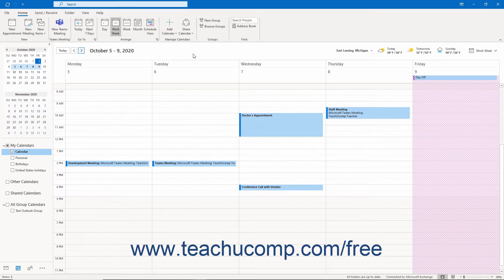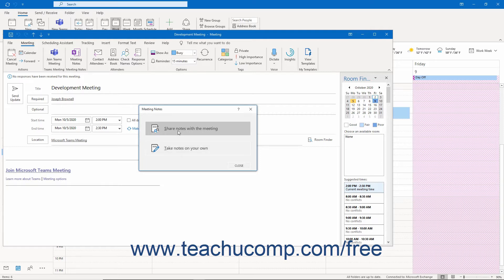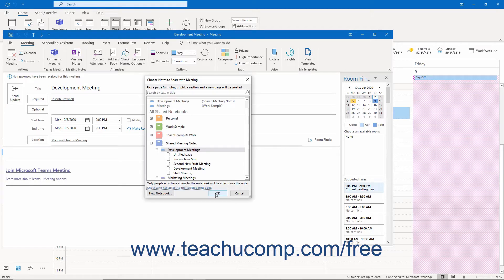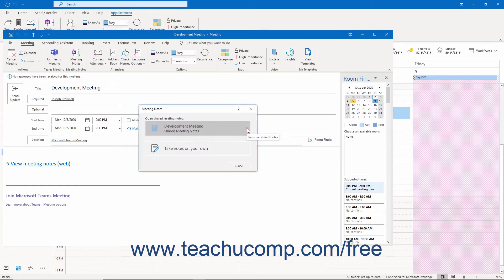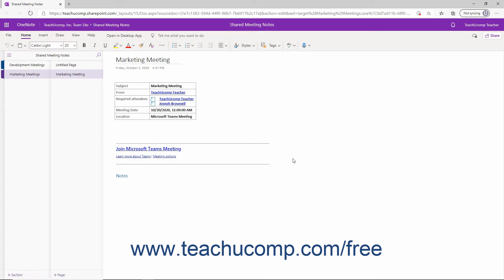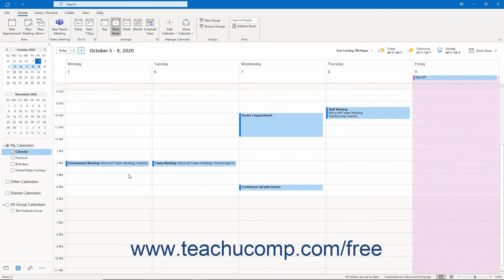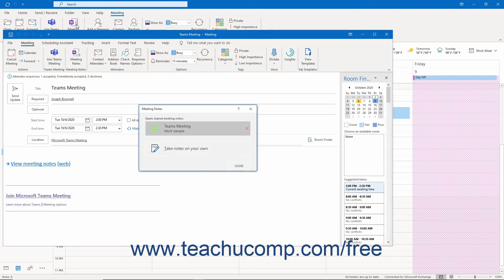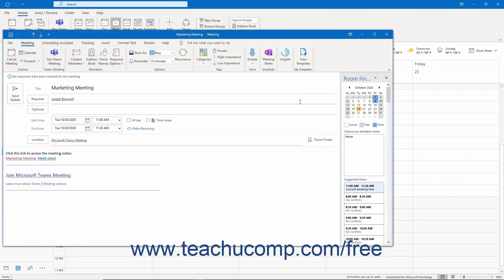Outlook 2019 & 365 Tutorial Meeting Notes Microsoft Training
FREE Course! Learn about Meeting Notes in Microsoft Outlook - the most comprehensive Outlook tutorial available. Visit us today!